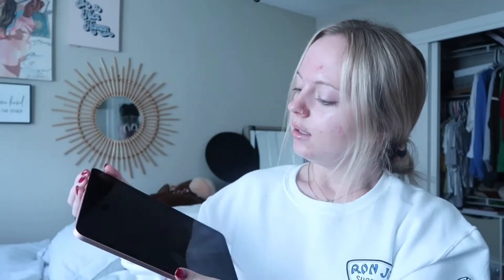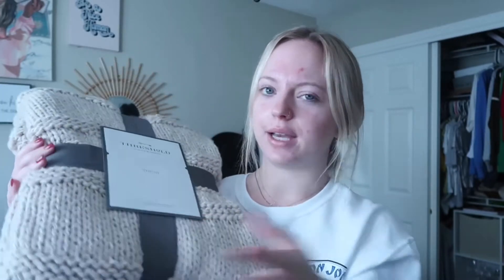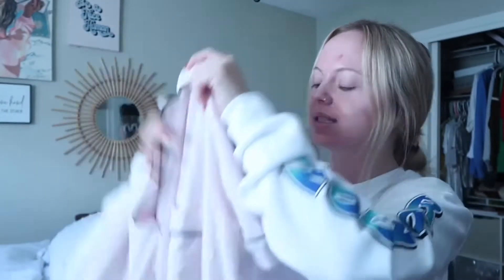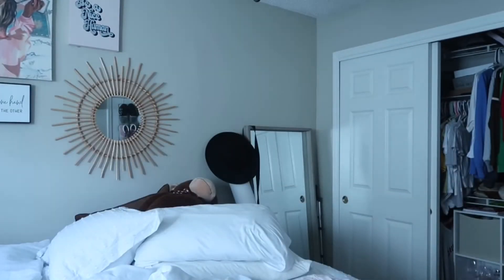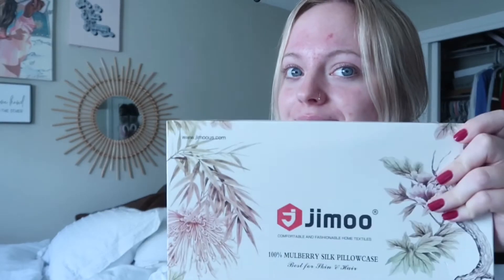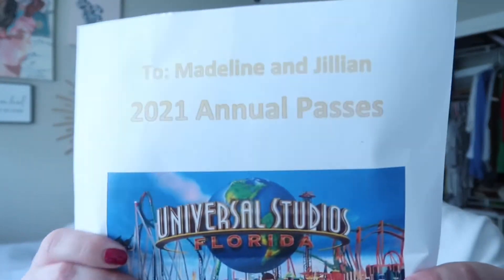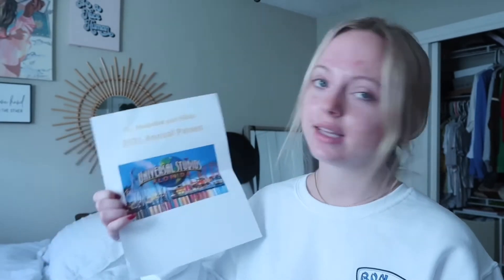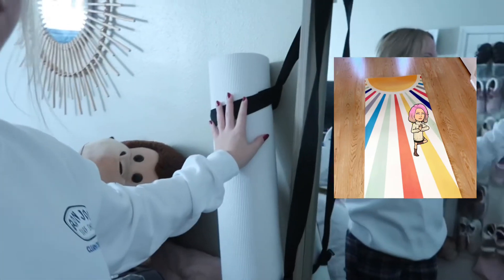unbox my Christmas gifts w/ me 2020 | Madeline Rebecca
Merry Christmas! I know little late but this past week has been crazy so if they seem out of order, they are...but hey I’m trying! Comment your favorite gift from Christmas this year below! Mine was the IPad :)

DONT OWN ANY MUSIC RIGHTS!